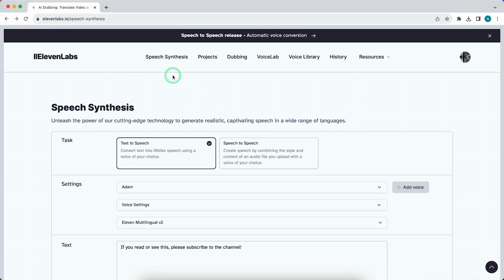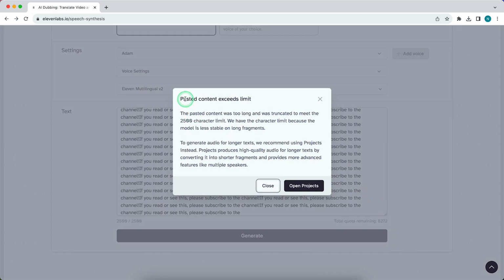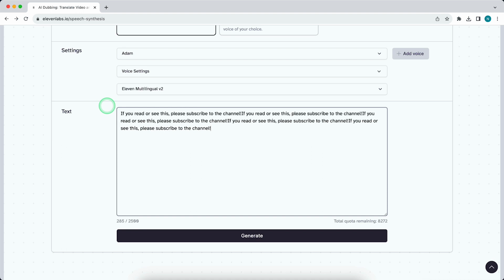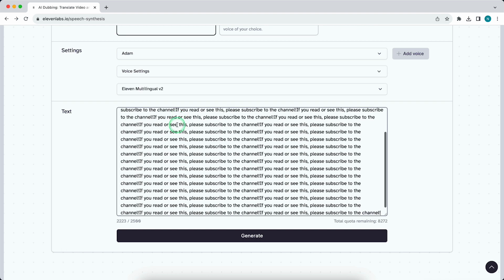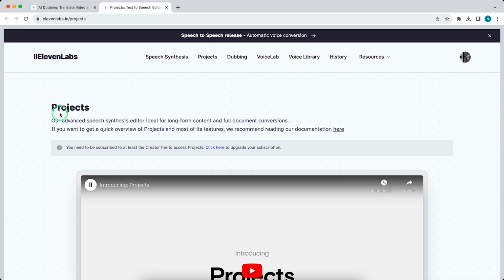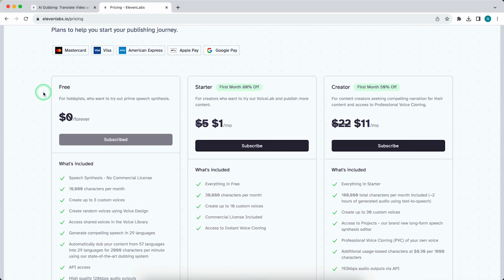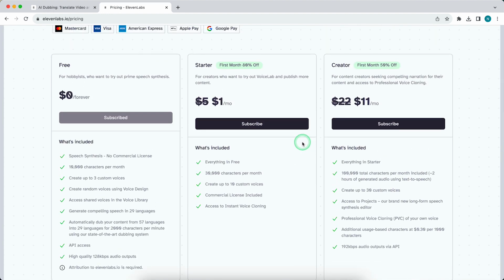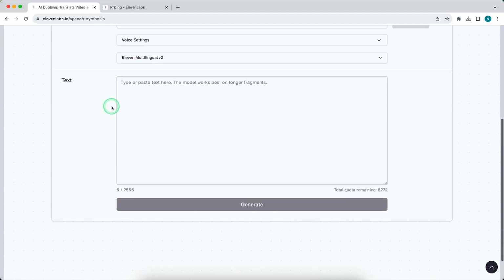Character Limit Reached ElevenLabs - How to Fix Error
In this video I'll show you how to fix the error 'Character Limit Reached' in ElevenLabs. The method is very simple and clearly described in the video. Follow all of the steps in the video, and get rid of the error Character Limit Reached within 11Labs. And that's how you can fix the problem 'Character Limit Reached' in 11Labs.